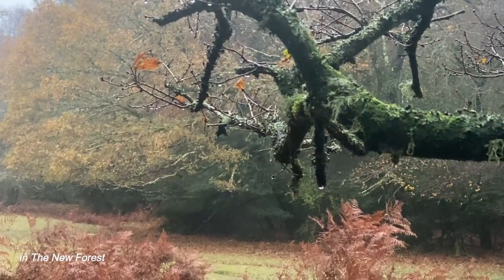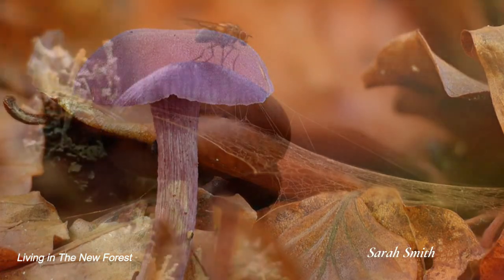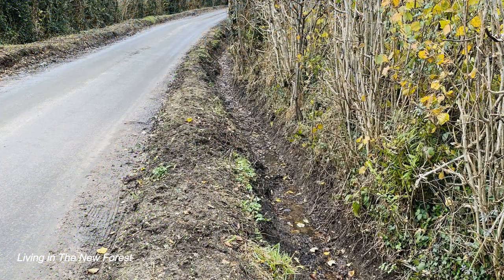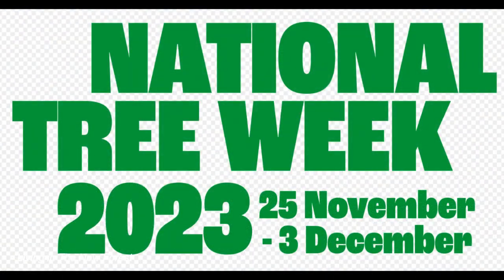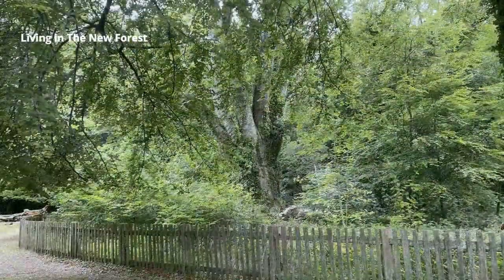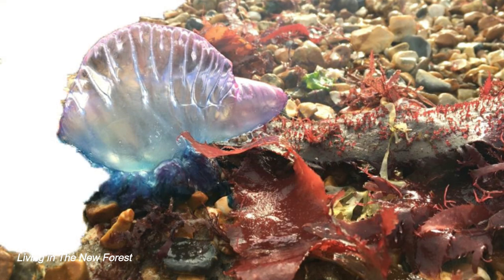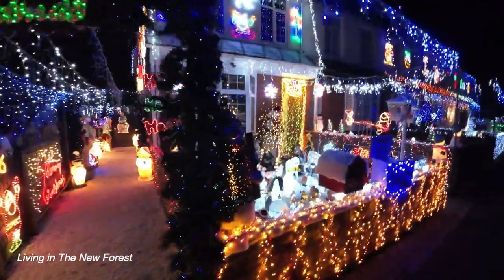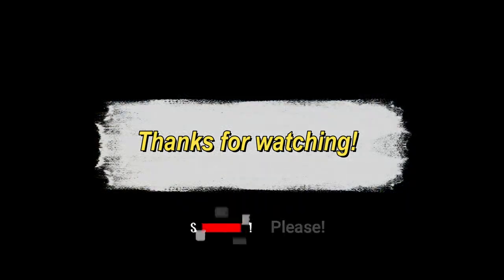The New Forest Video Diary: November - December 2023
What happened during November and December 2023 in The New Forest?

See some of the things that went on in The New Forest Video Diary - fungi, frosts, Knightwood Oak, National Tree Week, migrant birds, bananas and more ...

I'm filming life in The New Forest throughout the 2020s. The New Forest Video Diary began in January 2020 and will continue throughout the decade, forming a unique record of life in The New Forest for future generations.

By also clicking on the bell icon, you will receive notification of all future uploads. Thanks very much!

If you are interested in nature, historic town walks, travel videos and more you might be interested in our other channel 'The Country Traveller'

0:00:00 Introduction
0:00:28 Storm Ciaran
0:00:40 Pannaging Pigs
0:00:45 Dear Rut end
0:00:59 Autumn Leaves
0:01:10 Fungi
0:01:52 Fairy Ring
0:02:06 Hedges and Ditches
0:02:13 Remembrance
0:02:29 Bananas
0:02:48 Cold Brrr
0:03:00 National Tree Week
0:03:18 Knightwood Oak
0:03:42 More rain ...
0:03:57 Coastal Migrant Birds
0:04:27 Portuguese Man of War
0:05:02 Christmas Lights
0:05:18 Holly
0:05:35 Take Care!
0:05:42 Winter Trees
0:06:08 Thanks for Watching

Attribution and Thanks:

Red Deer and Fallow Deer:
Annette Gregory

Coastal Birds:
Steve Laycock

Fungi:
Sarah Smith

The New Forest is a breathtakingly beautiful place that offers a unique experience to anyone who visits it. One of the best ways to fully appreciate the natural beauty of this area is by taking a walk through its winding paths and trails.

As you start walking through the New Forest, you'll immediately notice the stunning natural scenery that surrounds you. The forest is home to a wide variety of trees, including oak, beech, and birch, which create a beautiful canopy overhead. The forest floor is also covered in a thick layer of moss and ferns, giving the area a lush, green feel.

The New Forest is also home to a diverse range of wildlife. You might spot deer, ponies, rabbits, and even the elusive New Forest adder as you walk along the trails. The birdsong in the forest is also a delight to listen to, and you may hear the call of a woodpecker or the haunting hoot of an owl.

The forest has been shaped by human activity for thousands of years, and its unique cultural heritage is something that can be appreciated as you walk through it.